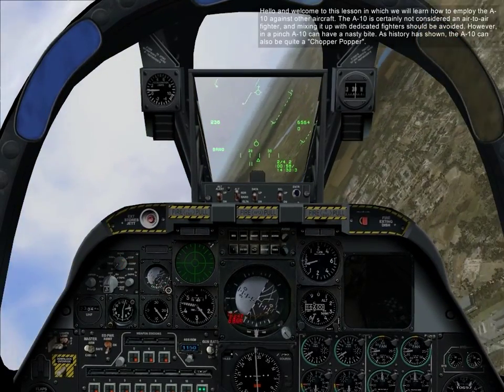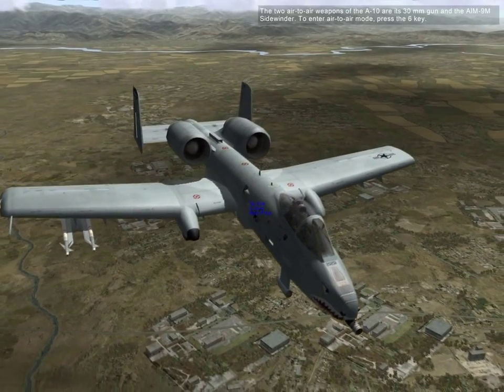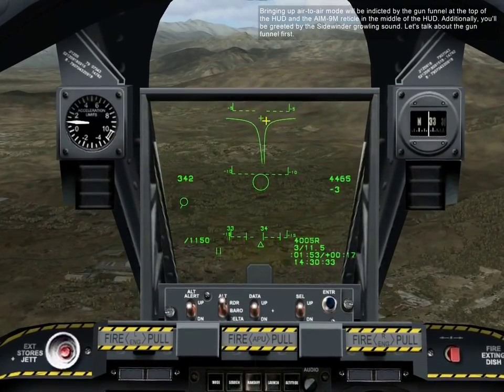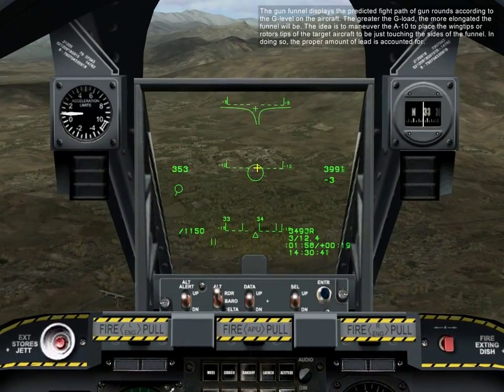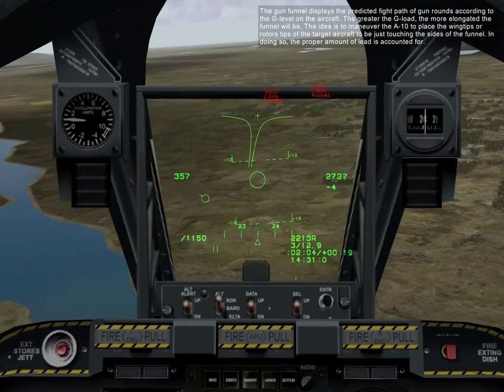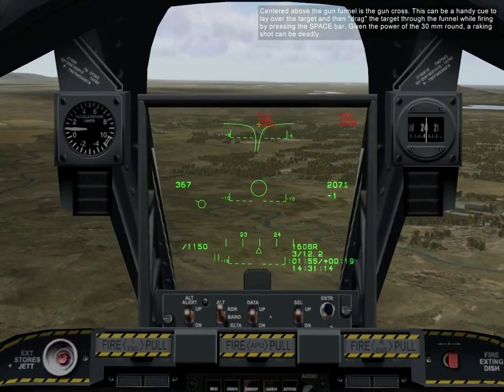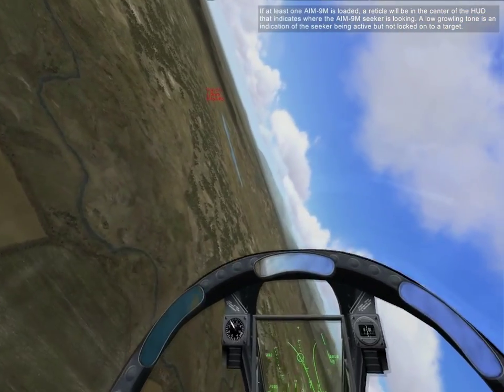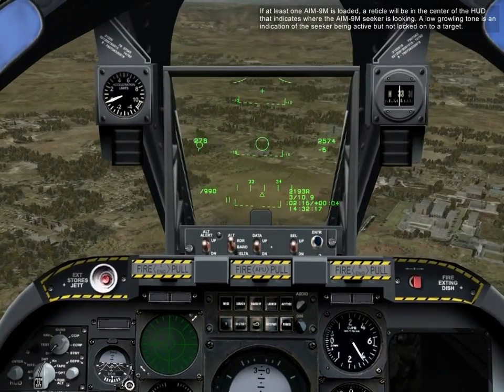11. A-10A: Air-to-Air (LockOn Flaming Cliffs 2.0)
LockOn LOMAC lock on lockon flaming cliffs FC2 modern air combat simulator sim aircraft mission control flight airspeed support example introduction maneuver guide avionics manual navigation system approach landing attack fly pilot auto airfield route mode russian function equipment cockpit hydraulic standard mechanical assembly aileron indicator plane rate limit radar altimeter barometer press aviation battle force target rocket panel perform pitch course check load collision fire A-10A